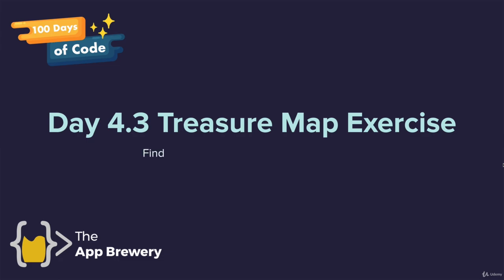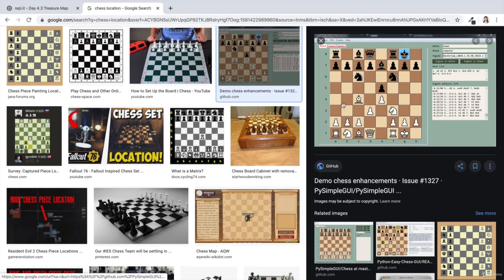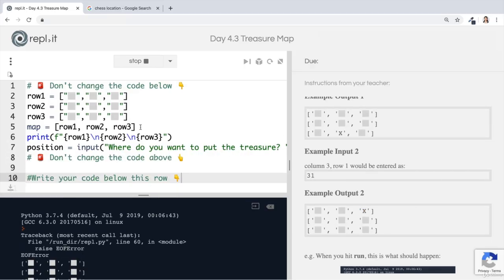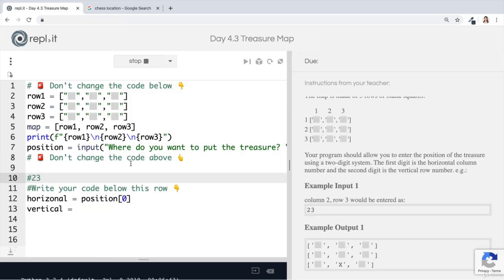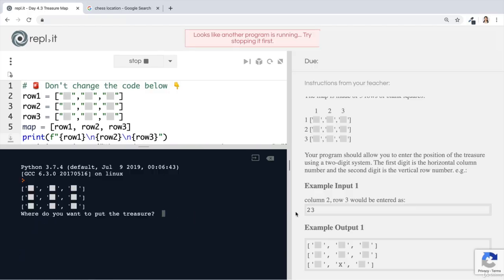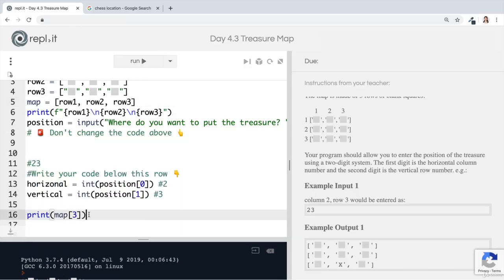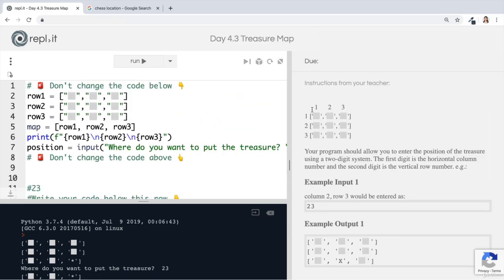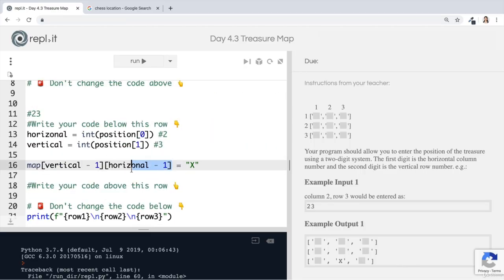DAY 4: Exercise 3: Treasure Map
Welcome to Day 4, Exercise 3 of the 100 Days of Coding Challenge with Python! 🐍
In this exciting exercise, we’ll bring together everything we’ve learned about lists, indexing, and nested lists to build a mini-game called Treasure Map! 💎

👉 In this video, you’ll learn how to:

Create and visualize a 2D grid (nested lists) in Python

Use indexes to place a treasure at a specific location

Handle user input to dynamically update your map

Strengthen your understanding of lists within lists through hands-on coding

🎯 Goal: By the end of this lesson, you’ll have built a simple but powerful Python treasure map program — a great step toward thinking like a game developer!

🚀 Join the challenge